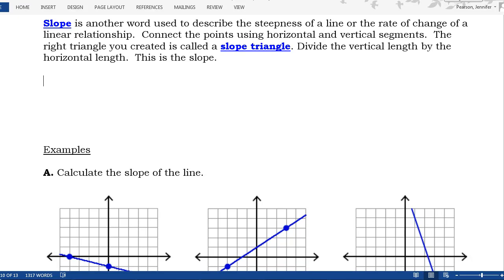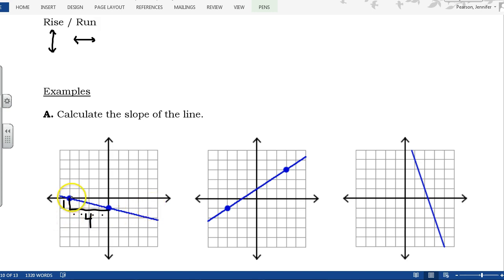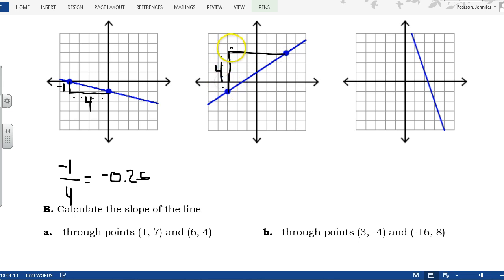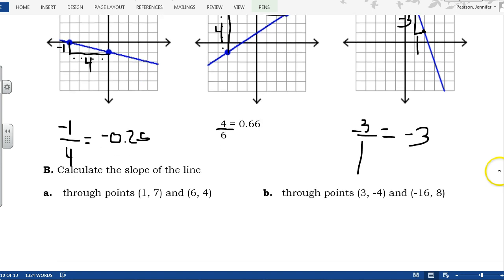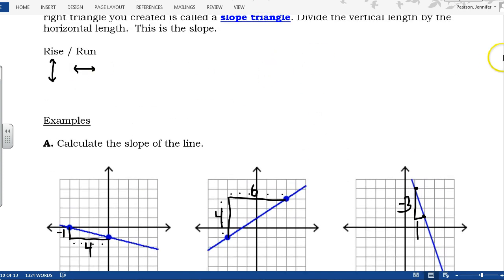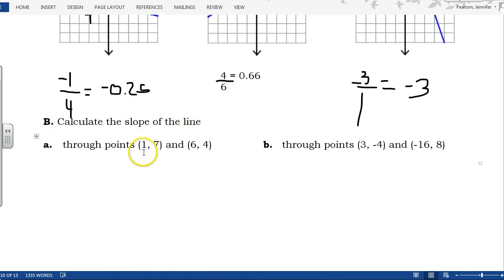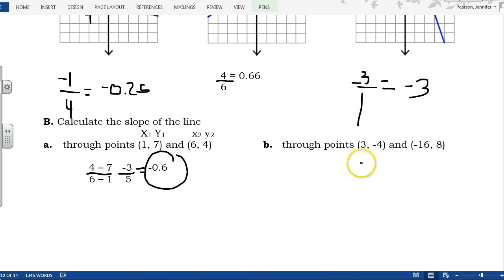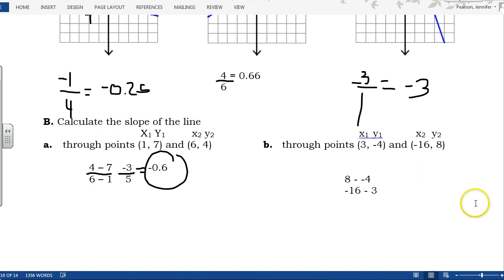Geometry 3.5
GeoA 3.5 Slope